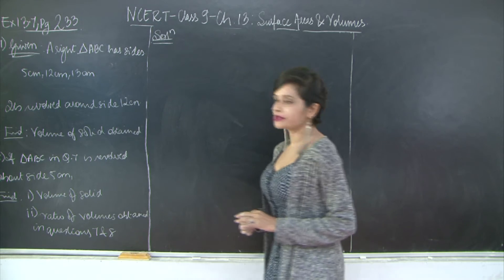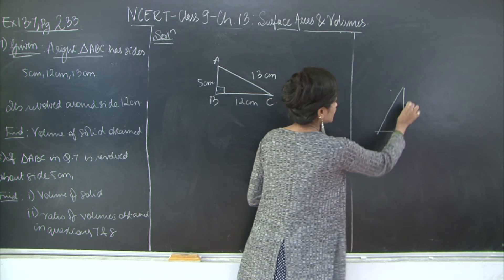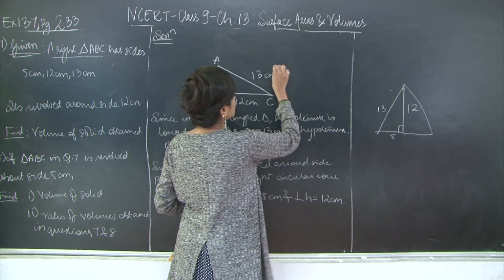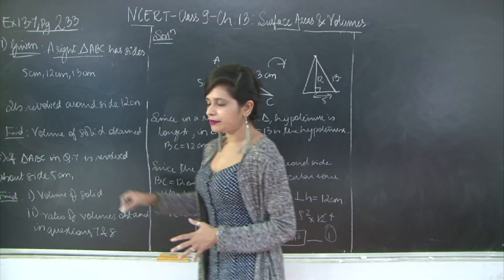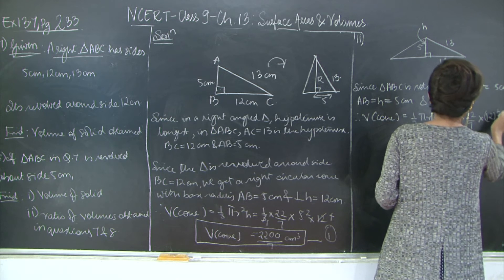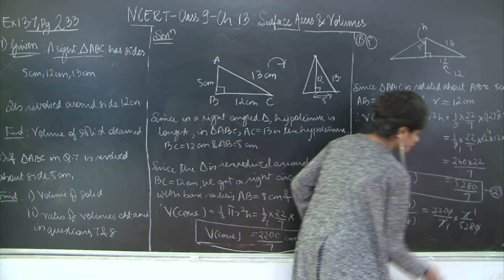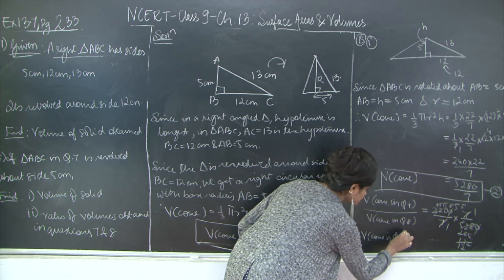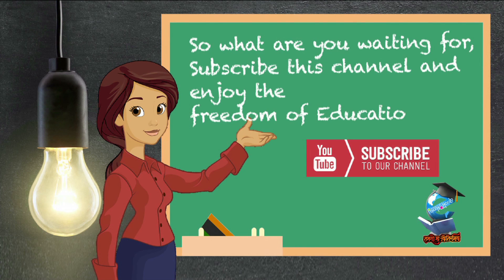CBSE l CLASS 9 l MATHS l CH 13 l SURFACE AREAS & VOLUMES l Ex 13.7 Que.7 & 8 l Page 233